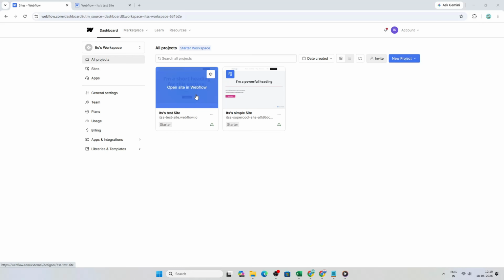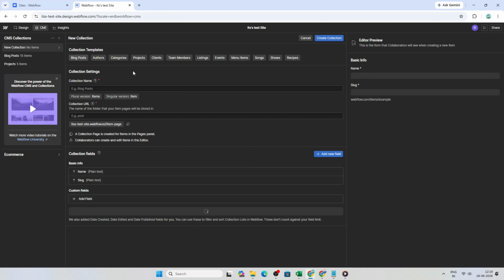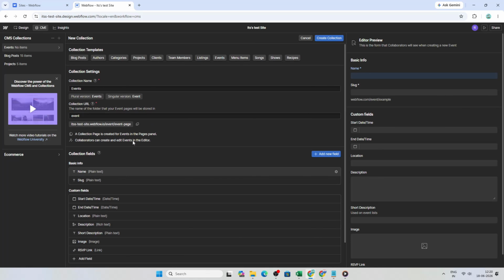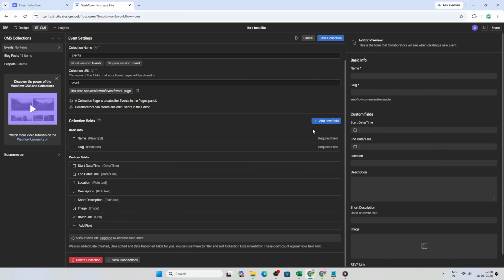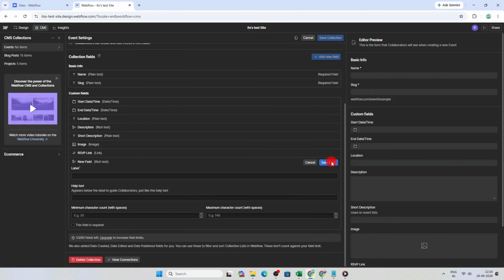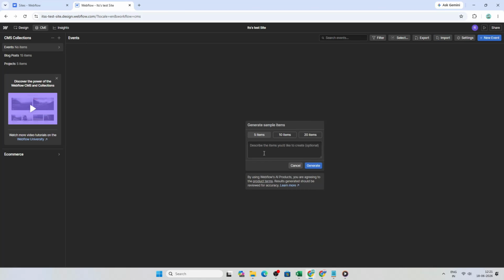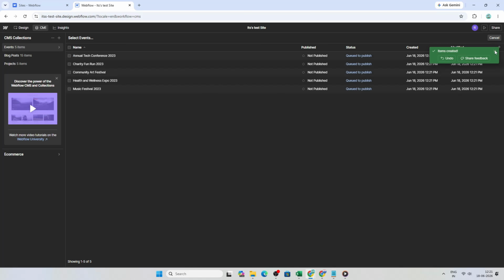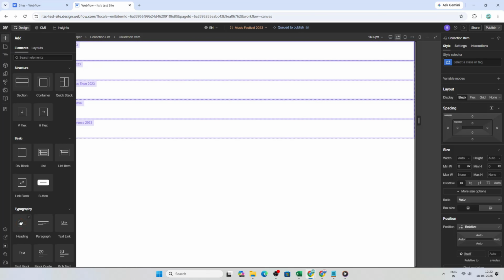Webflow: How To Manage CMS Collections (Step By Step)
Master Webflow CMS management with this step-by-step tutorial on how to organize and update CMS collections easily. If you are looking for a Webflow CMS tutorial that covers everything from content organization to bulk updates, this video is for you.